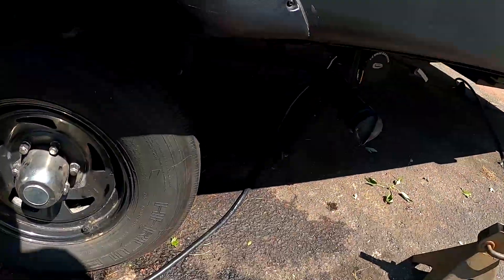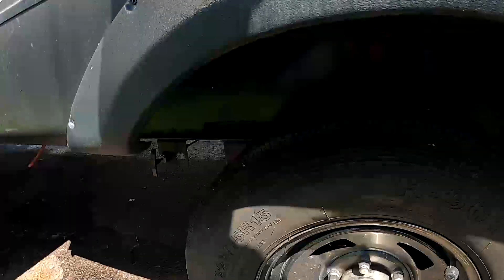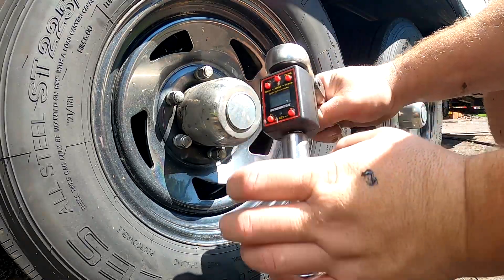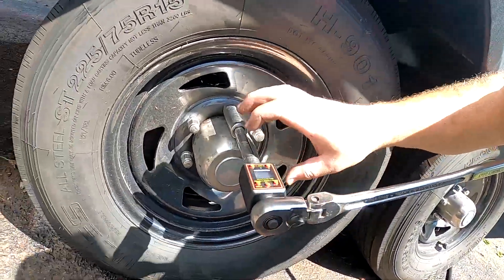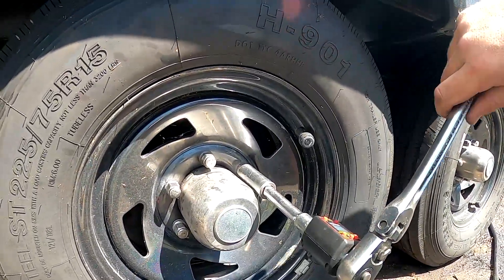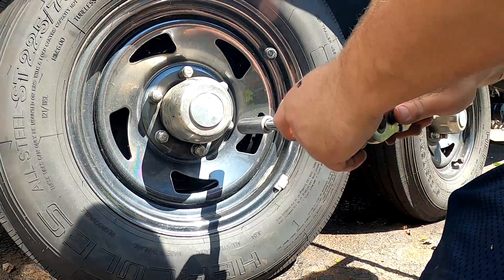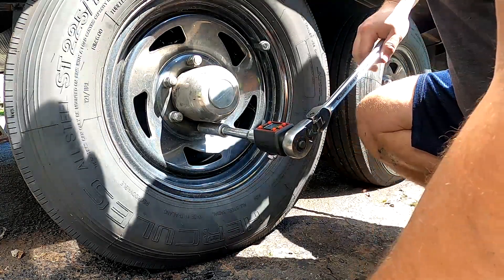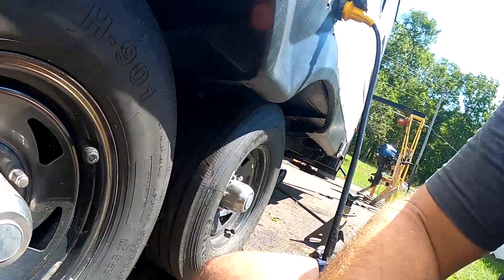If you use an impact to tighten lug nuts, you have to watch this video! Are your nuts torqued??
We all do it:
We get lazy, run the cordless impact down until makes an uggadugga or two, and call it good.  But is it really good?  With 1400 ft lbs on tap, the mighty Milwaukee 1/2 18 volt fuel impact could snap these studs or strip the nuts if you just sit there hammering on it.  On the other hand, see what happens when you conservatively run the lug nuts down until you meet resistance then give it an extra click.
Always follow up with a torque wrench!